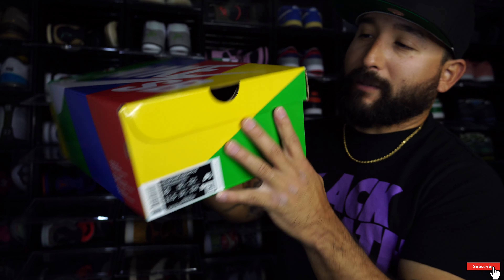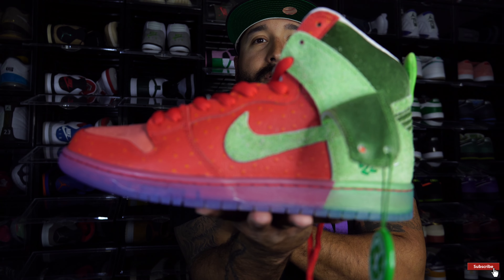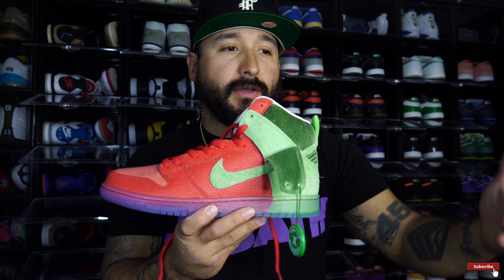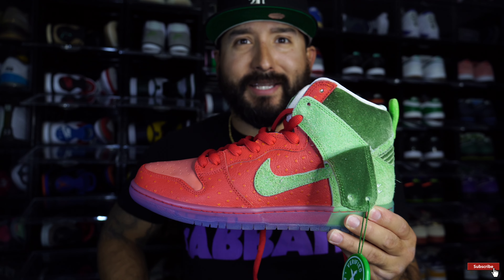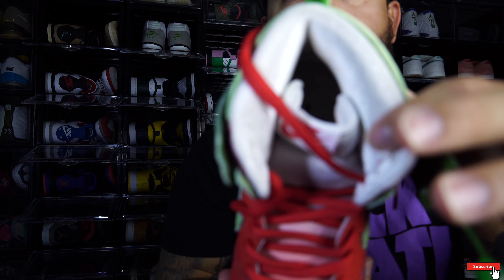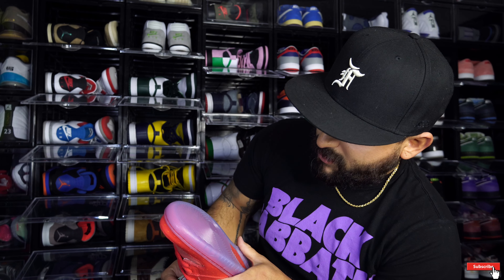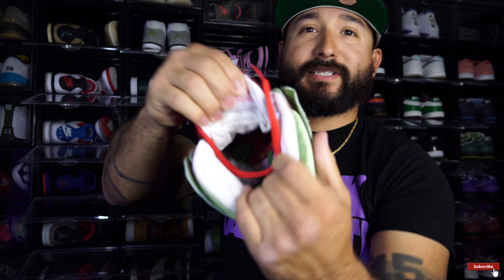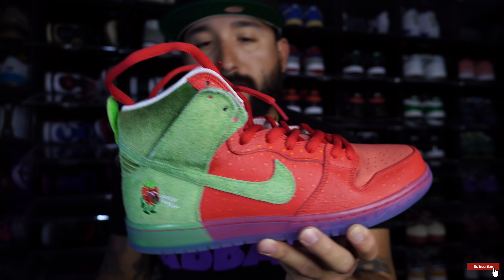Nike SB Dunk Strawberry Cough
Sneaker info

Thanks for pulling up and showing support. Hit the Dm on Instagram or comment section of the videos if you have any questions on a sneaker. I try to reply in a timely manor.

Social Media-

CODE: DIRTYSGOTSOLE

Code: DANIS5

Shipping info:
D.S.